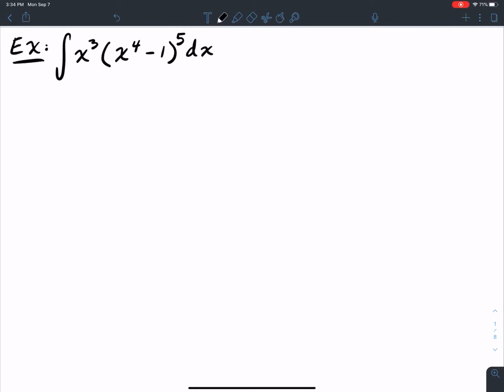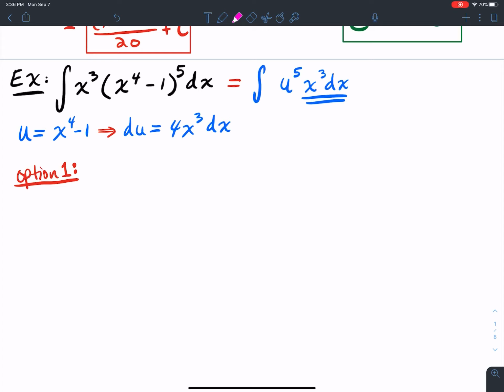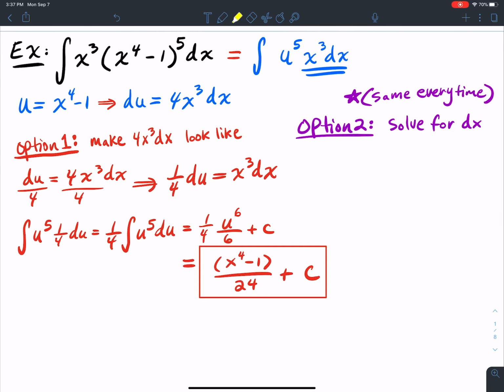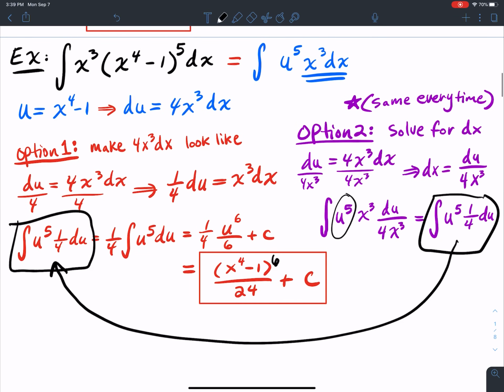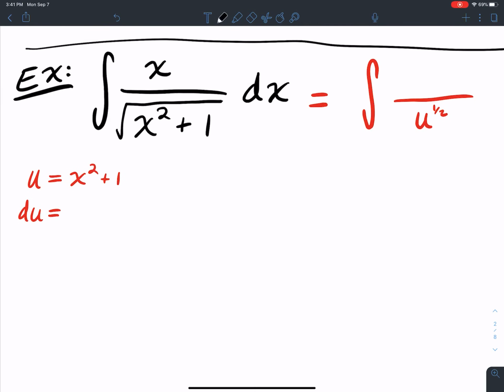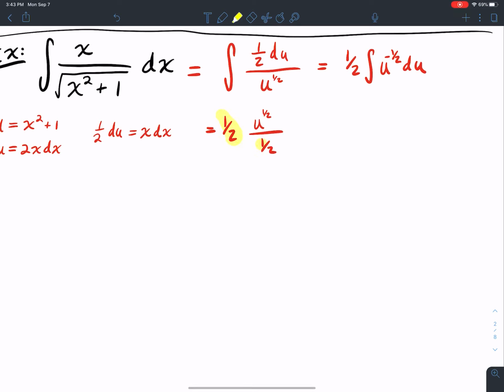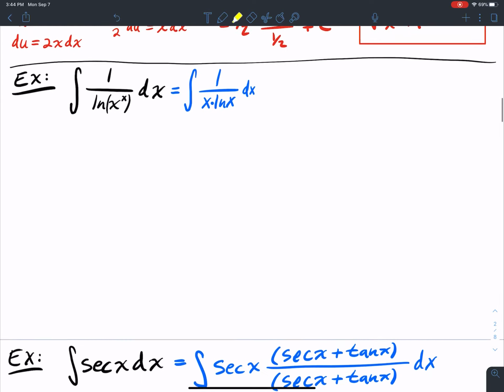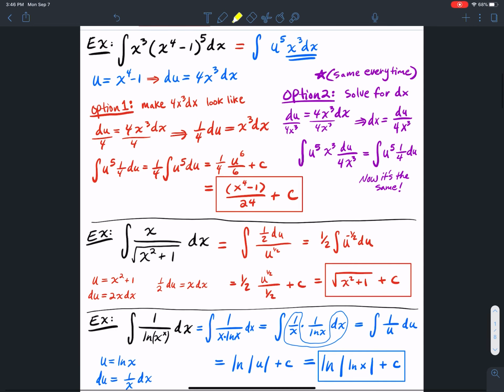6.1.2 Different Tricks To Find Indefinite Integral Using U-Substitution